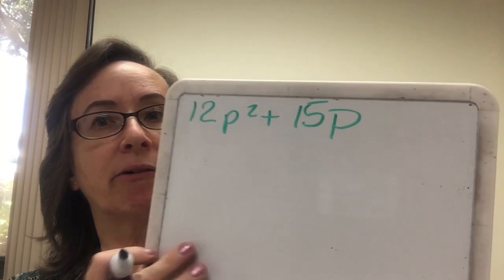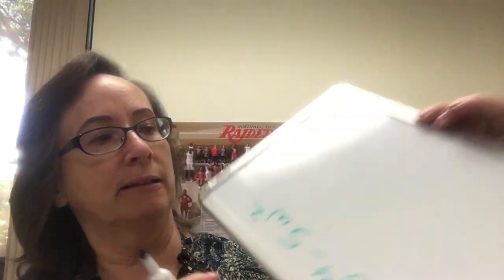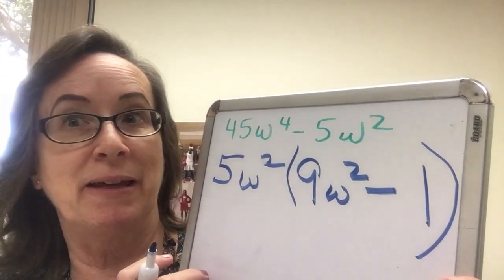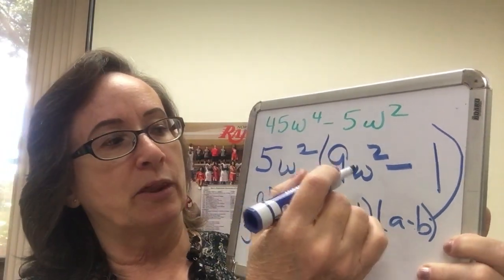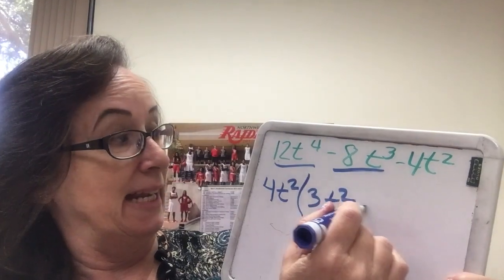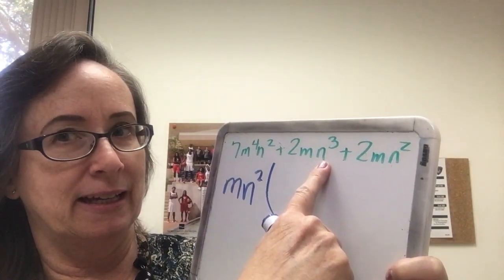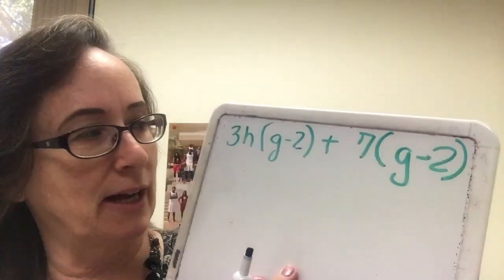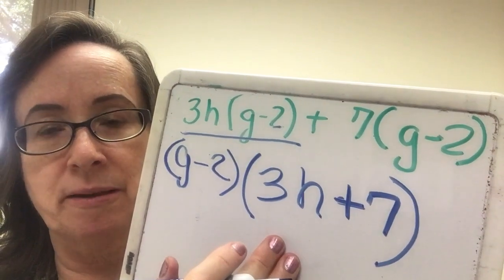factoring Greatest Common Factors and Factoring by grouping part A intermediate algebra 7 1